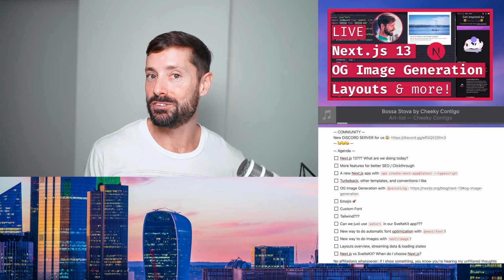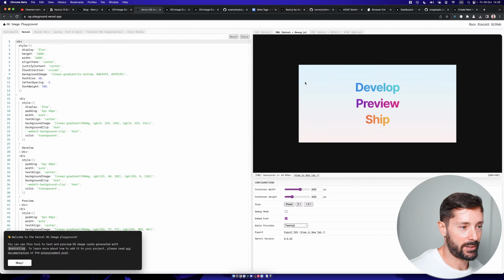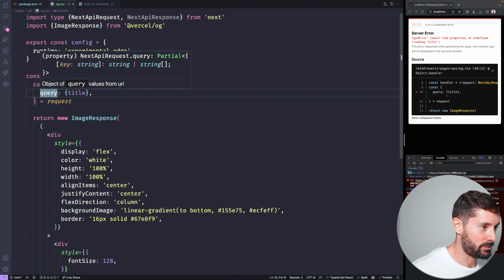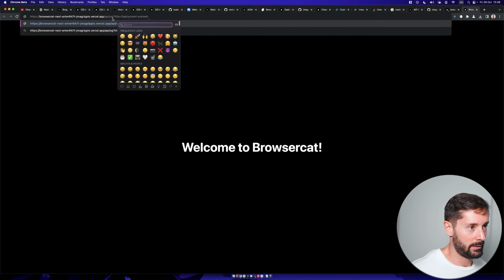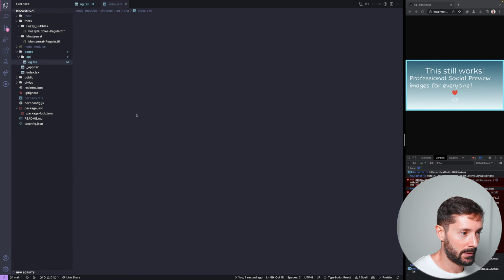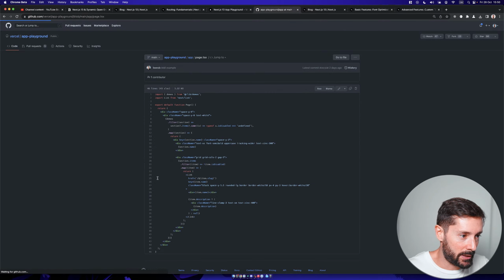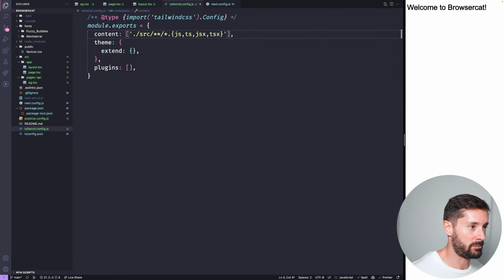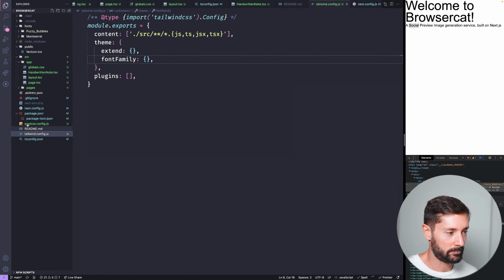Next.js 13 & Dynamic Open Graph Image Generation 🚀🔴 LIVE Coding & Chill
Next.js just had another great conference, and introduced a bunch of new, interesting updates… so let’s have a look at how it is to create a brand new Next.js app nowadays!

With a particular view on the new “OG Image Generation” and the `@vercel/og` / `satori` packages, given we were doing Dynamic Social Preview Images in the past few streams!

— Agenda —

[ ]  Next.js 13??? What are we doing today?
[ ]  More features for better SEO / Conversions
[ ]  A new Next.js app `with npx create-next-app@latest --typescript`
[ ]  Turboback, other templates, and conventions I like
[ ]  Can we just use `satori` in our SvelteKit app???
[ ]  New way to do automatic font optimization with `@next/font`
[ ]  New way to do Images with `next/image`!
[ ]  Layouts overview, streaming data & loading states
[ ]  Next.js vs SvelteKit? When do I go for Next.js?

This channel is all about me burning personal time and money, hoping to make tech a bit less intimidating and a bit more fun 😄 And I’m loving it! But how far can we take it with community support?

Commissioned pieces from actual designers and collabs with other experts? Mr. Beast-style challenges and giveaways that will put Google’s prizes to shame??? Support and let’s find out together 🙌

Do note, people watching and finding my content useful, is all the support I need to keep going... so no pressure whatsoever to go above and beyond!

— Highlighted software —